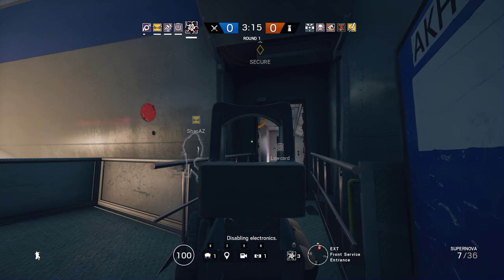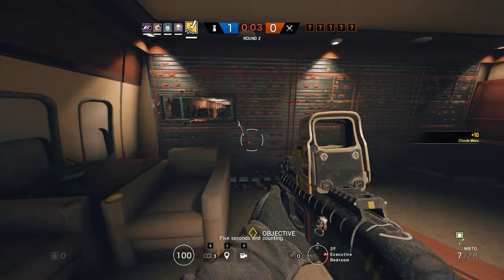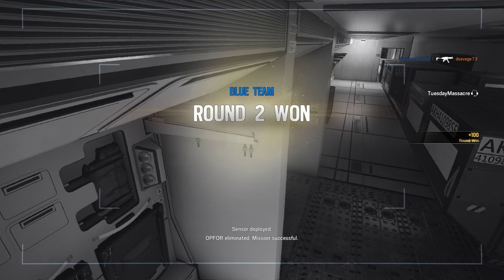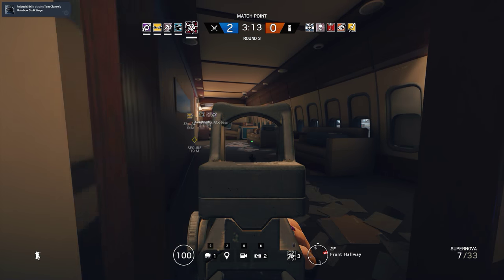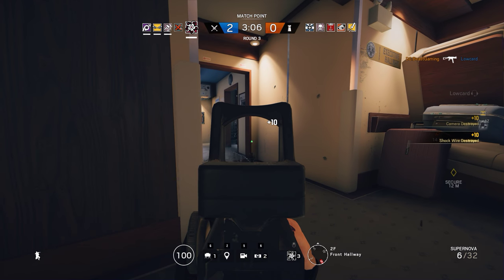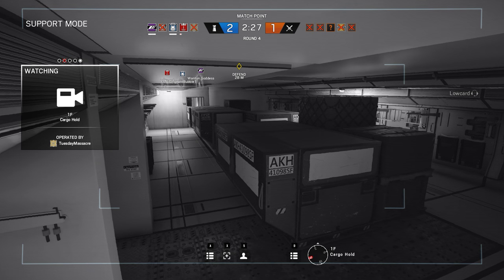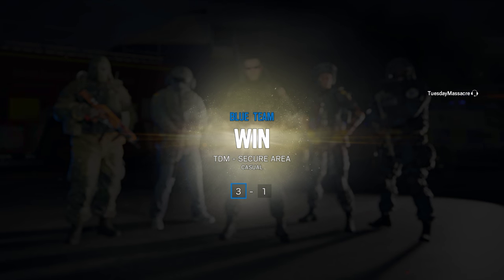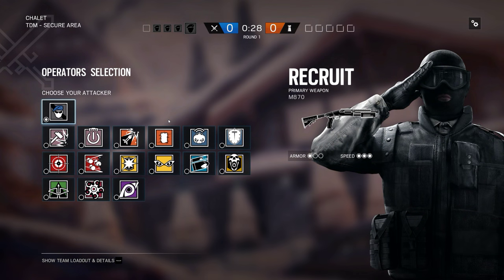Rainbow Six Siege + Part 1058 + Presidential Plane TDM Secure Area + pcgaming crew